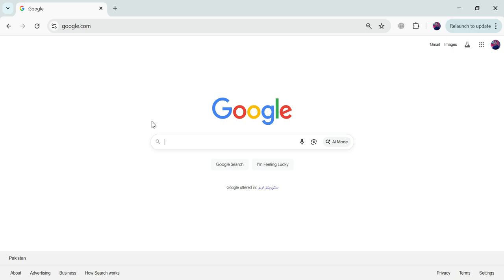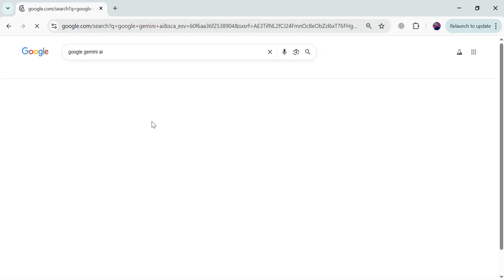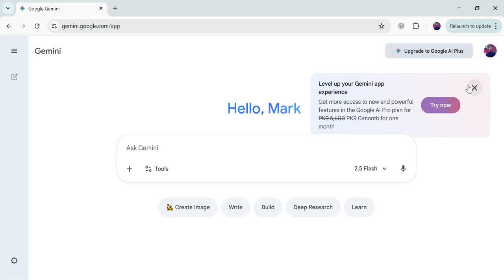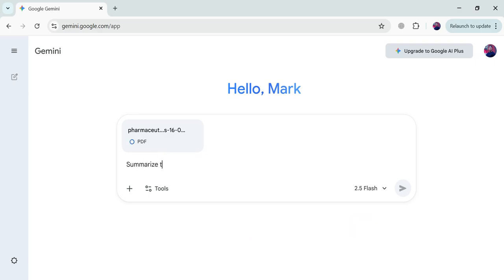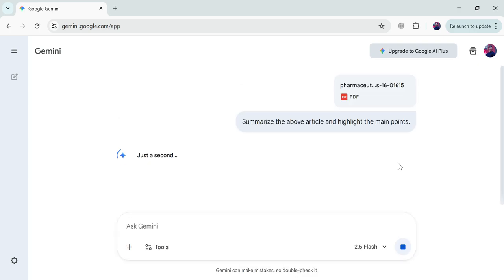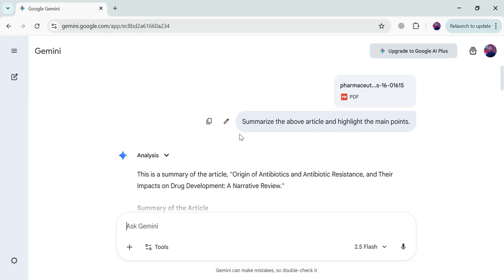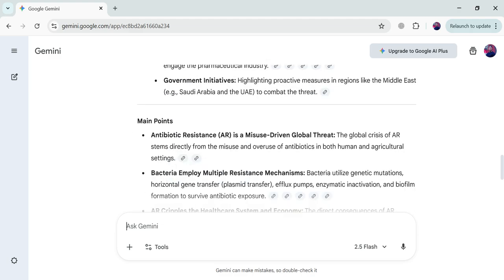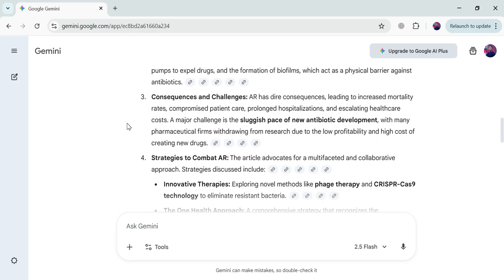How to Use Google Gemini to Summarize Long Articles and Save Reading Time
Find out how to use Google Gemini to quickly summarize long articles, documents, or reports. Learn time-saving tips to extract key points, enhance comprehension, and stay informed with AI-powered summaries.